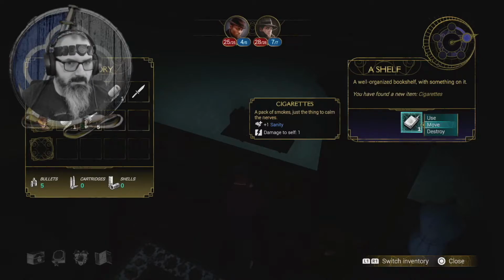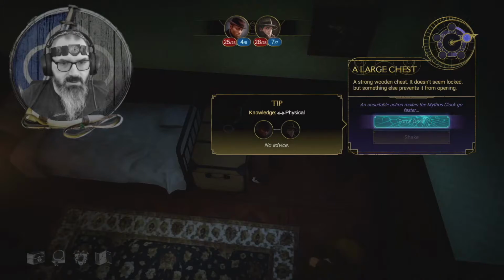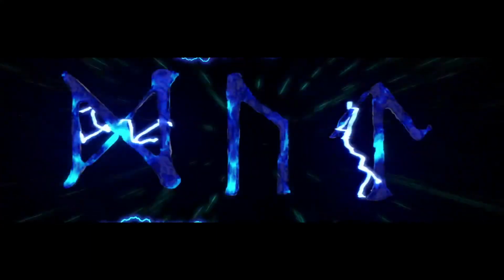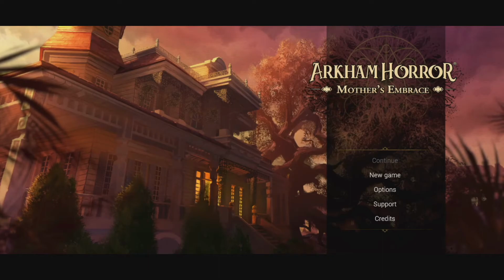ARKHAM HORROR MOTHER'S EMBRACE - Top 5 Reasons to Play with Storm (PS5/Gameplay/Review)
Another Top 5 Reasons to Play and we are checking out from Asmodee the table top Arkham Horror. It's an investigation/RPG with turn based combat.